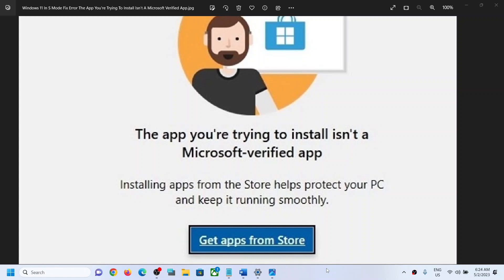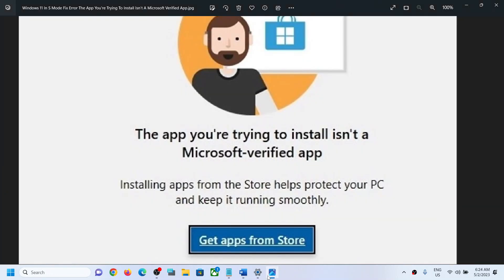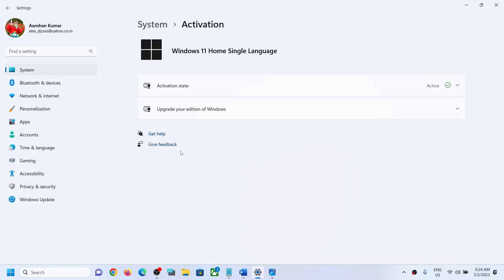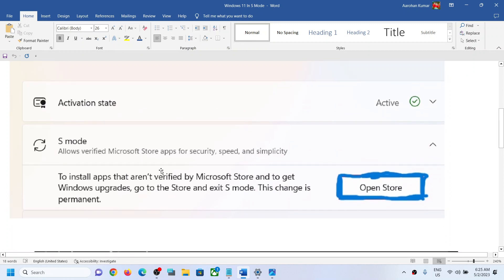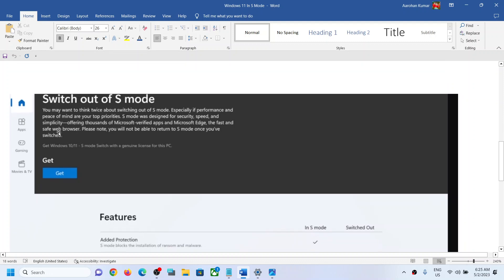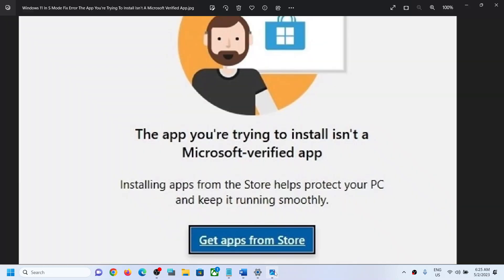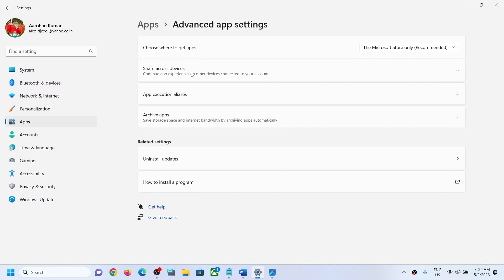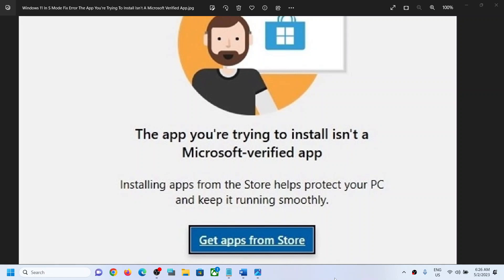Windows 11 S Mode: Fix Error The App You're Trying To Install Isn't A Microsoft Verified App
Windows 11 S Mode: How to Fix Error The App You're Trying To Install Isn't A Microsoft Verified App On Windows 11 S Mode